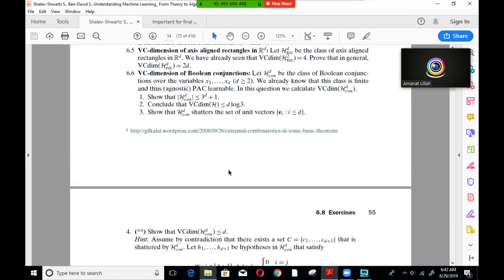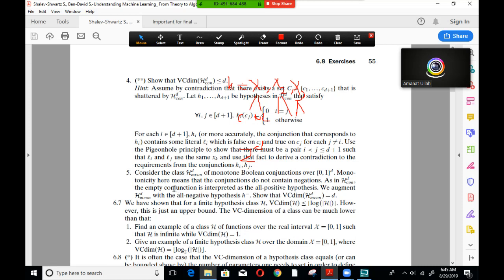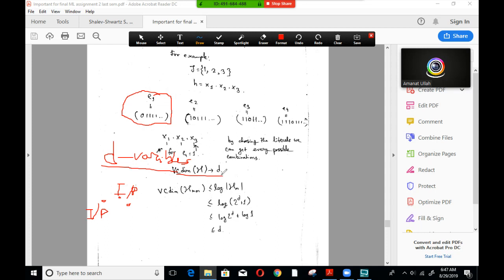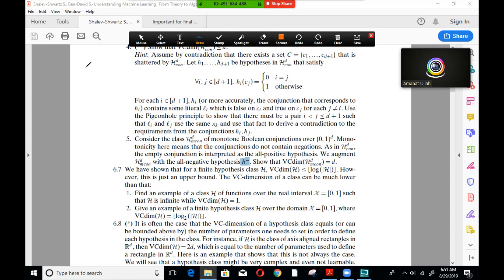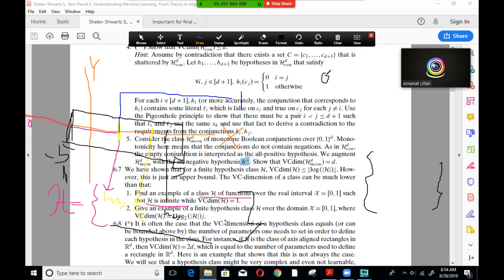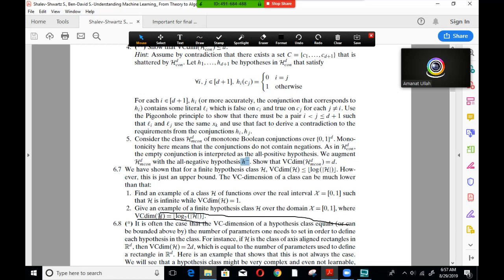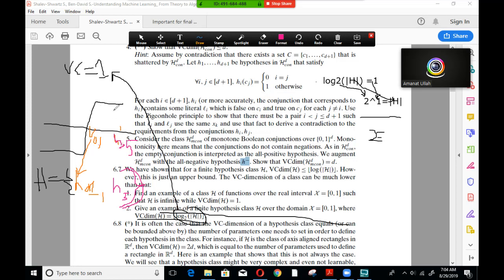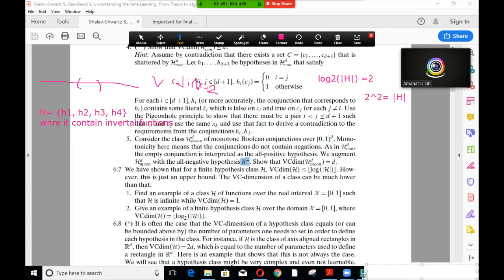Machine Learning Video Part 2 VC dimension